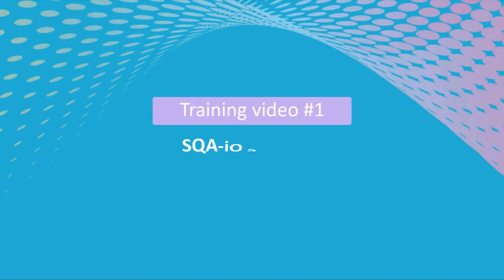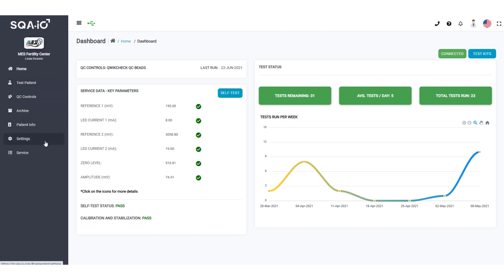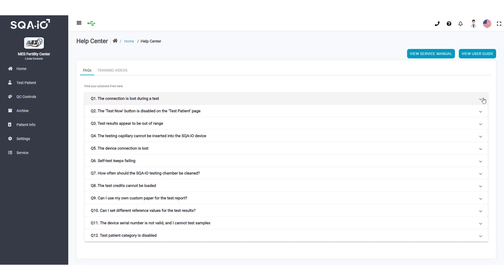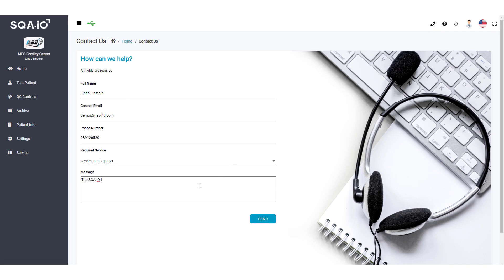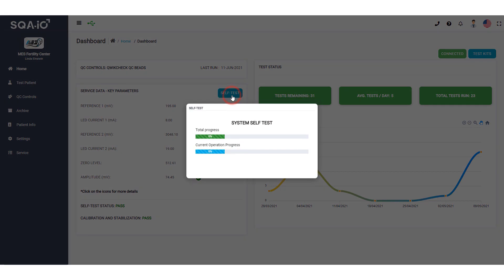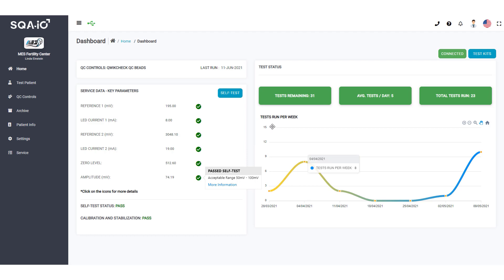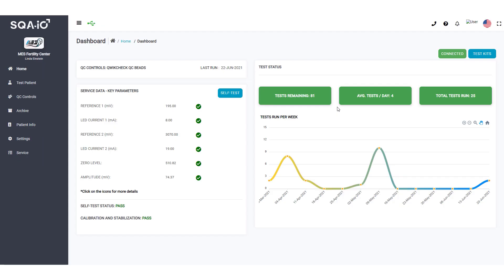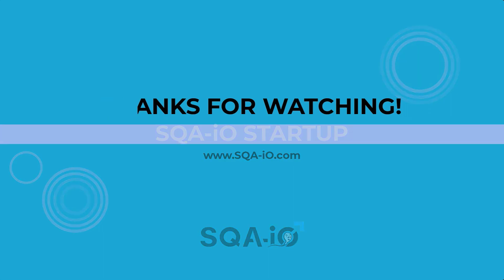SQA-iO Training #1 | Starting Up the System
The SQA-iO is a affordable, compact, web-based automated semen analyzer from Medical Electronic Systems.  It is offered at an affordable price point for diagnostics sperm testing and fertility sample preparation.

The SQA-iO incorporates  WHO 6th edition standards and results and delivers Sperm Concentration, Motility, Rapid/Slow/Non-Progressive Motility, Normal Morphology, Velocity, Totals, and More in 75 SECONDS!

The SQA-iO is sold with Medical Electronic System's world-class support, 25 years of industry leading experience and full support of your entire semen analysis program.

Enjoy speed and accuracy with increased peace of mind and objective results.  Simplified learning curve, daily QC and proficiency standardization.

and Remember, it All Started with a Sperm and Egg.